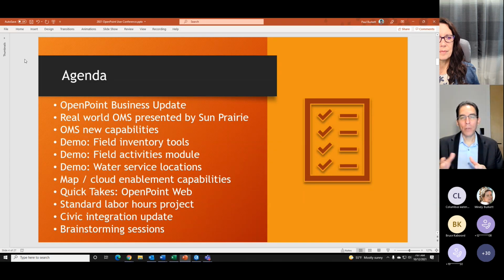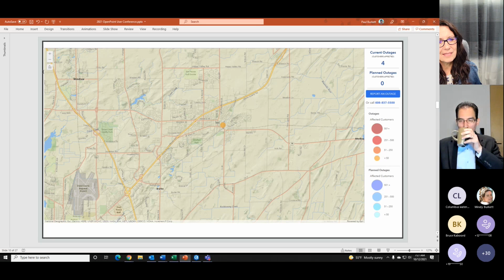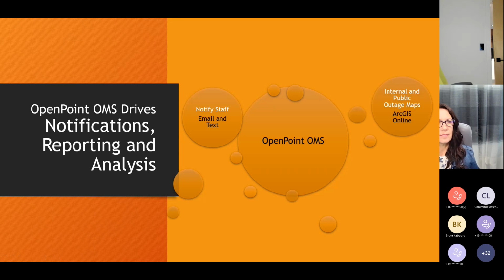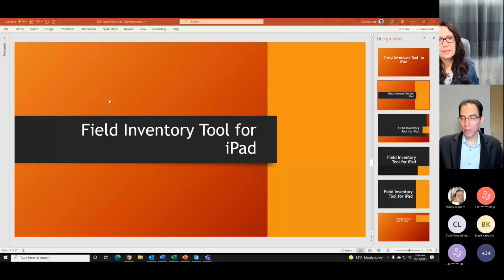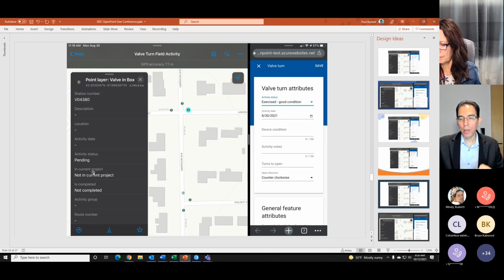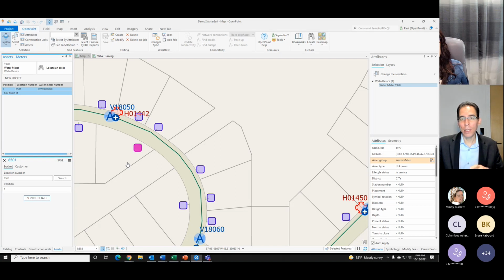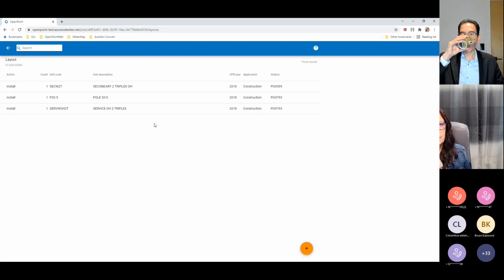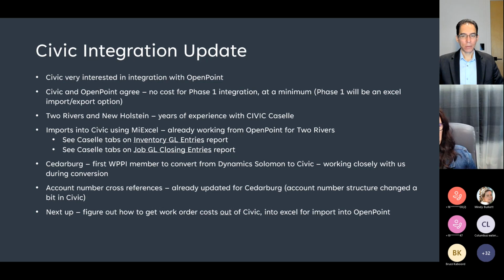OpenPoint 2021 User Conference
Full recording of the OpenPoint 2021 User Conference. The conference date was October 12th, 2021 and started at 7:00 AM Pacific.